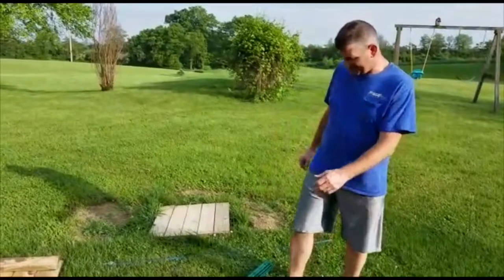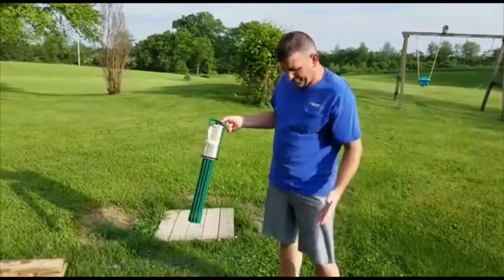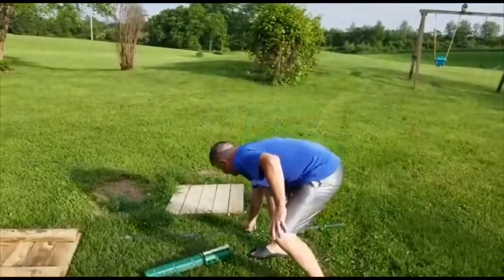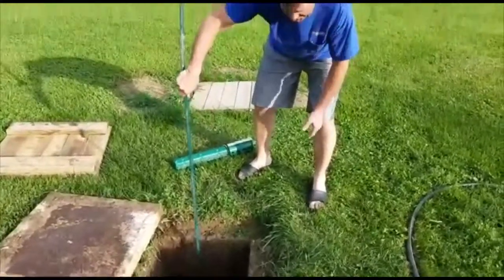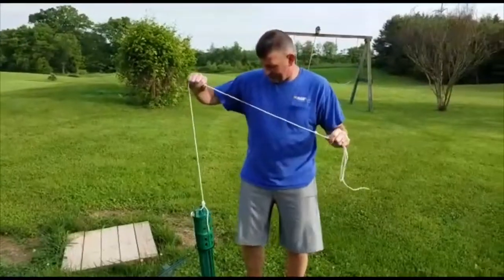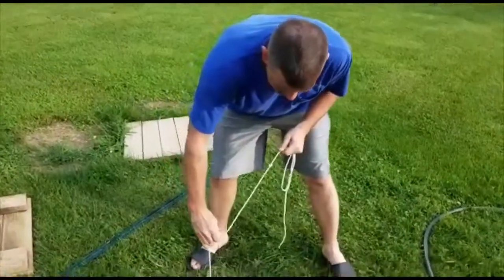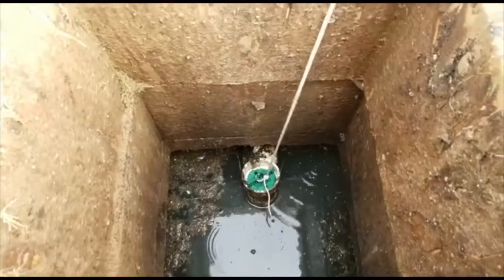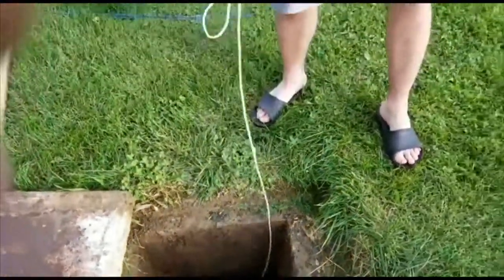B Yeager fixed a “messy” problem 6/6/19